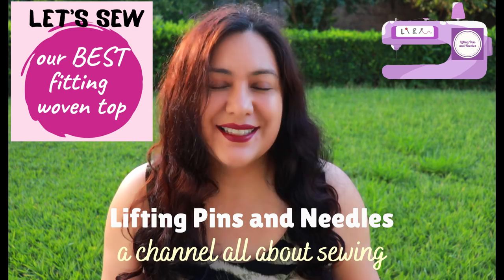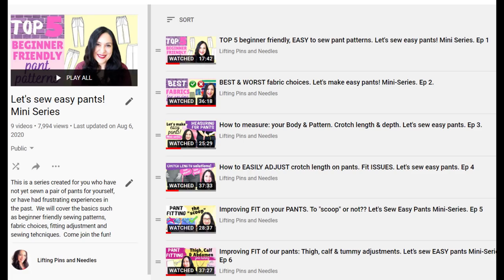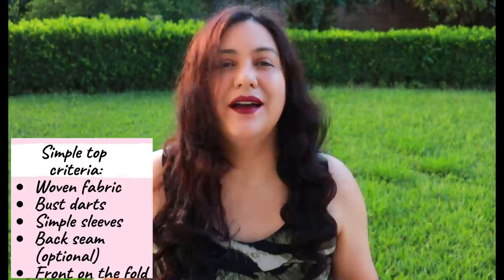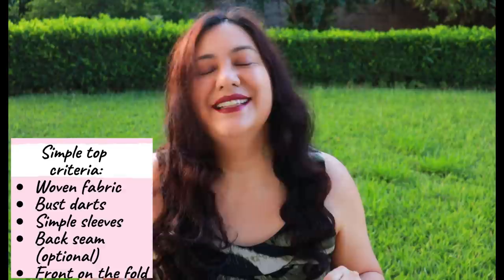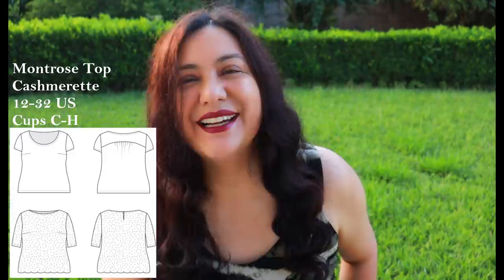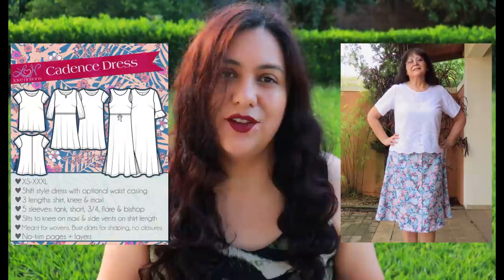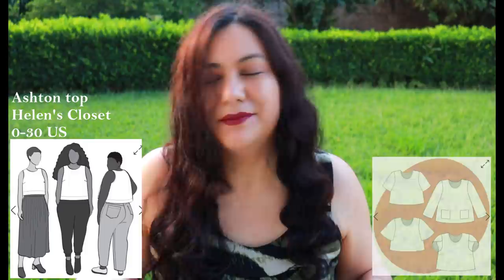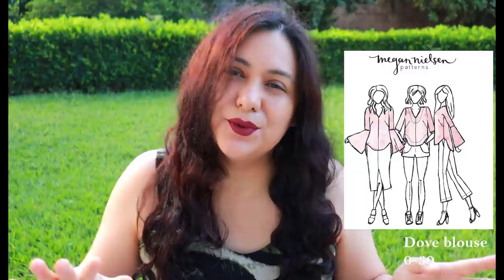THE FITTING SERIES YOU NEED IS HERE!! 5 EASY woven top patterns recommendations. Let's LEARN TO FIT.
A new fitting series makes its appearance! Following the success of the "Let's sew easy pants" series from 2020, it's time to tackle the upper body!  We will be fitting simple woven tops with a standard sleeve and a bust dart.

I will plan series as a weekly video. I will replicate common fitting issues to help you identify them. I will show easy corrections to apply to your pattern. We will cover the shoulders, back, bust and more!

Come join! I have 5 patterns to recommend here. They fit the criteria of having:
*Front on the fold
*Bust dart
*Simple set-in sleeve
*For woven fabric
*Can have a center back seam (optional)
*Good size range

This series is independent from the pattern brands mentioned. I produce this content independently.

I produce sewing content independently from pattern brands and share my unique way of sewing with you, with my own investment of resources. I don’t follow instructions rigidly. My opinions are honest, especially around fit and sewing techniques.